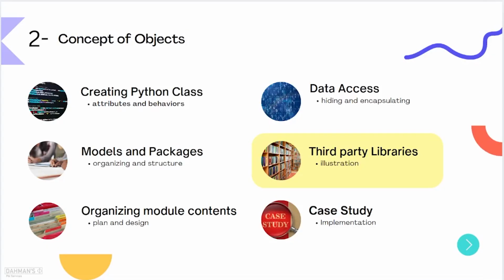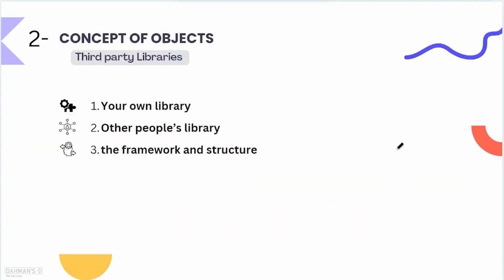2. Concept of Objects- Outline 05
This video explains how to use libraries—whether you've developed them yourself or are using ones created by others—as well as the framework and structure of your project.